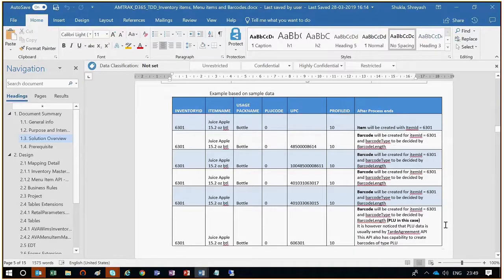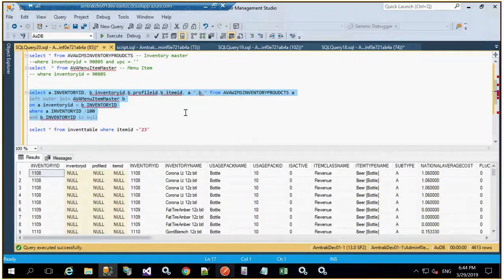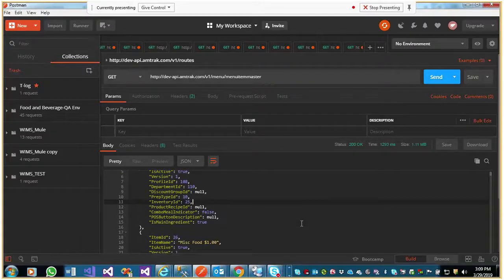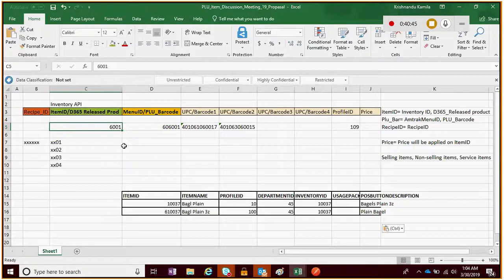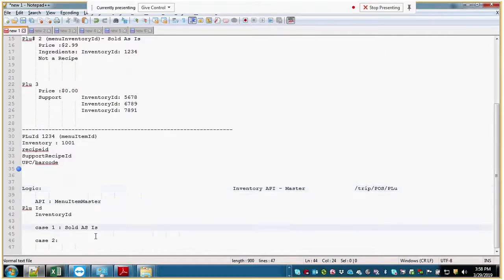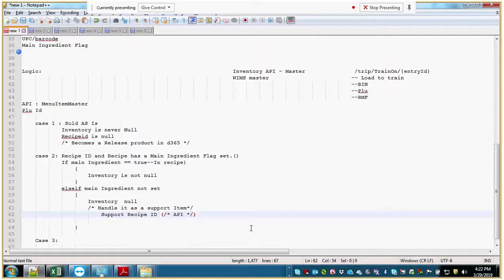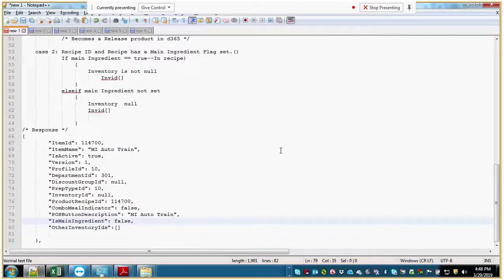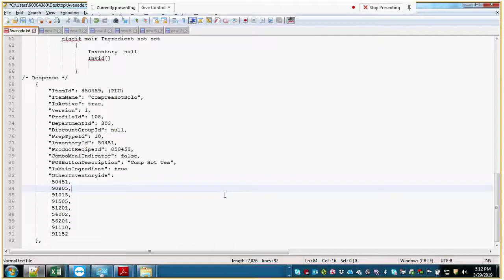F B NextGen POS Working session Friday, March 29, 2019 2 10 26 PM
3/29 /2019 POS Working session